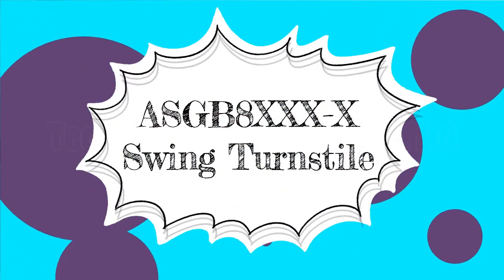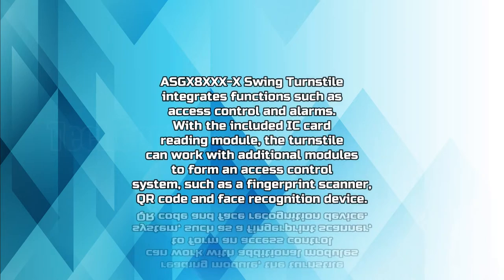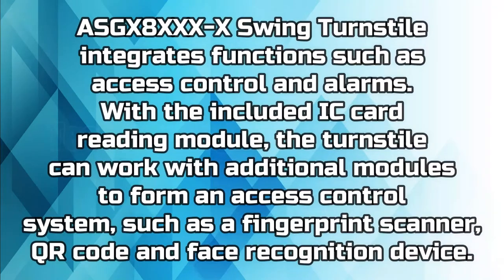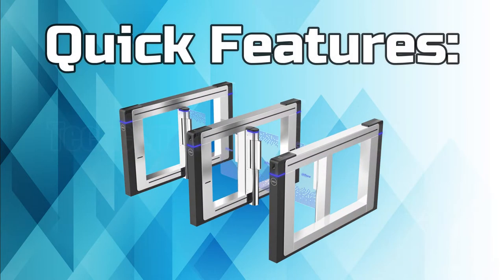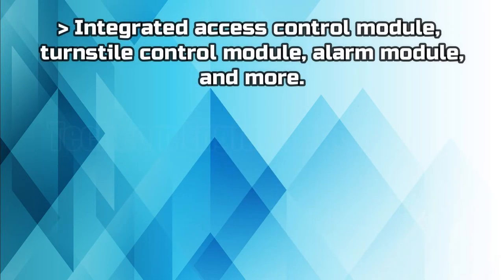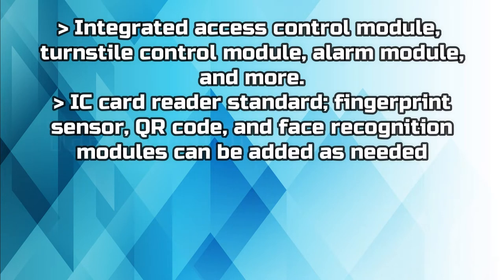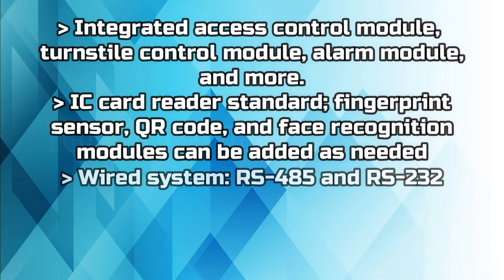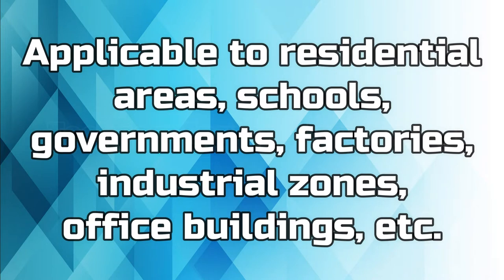ASGB8XXX-X - Swing Turnstile | Techcom Engineering Pte. Ltd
Swing Turnstile

Quick Features:

- Integrated access control module, turnstile control module, alarm module, and more.
- IC card reader standard; fingerprint sensor, QR code, and face recognition modules can be added as needed
- Wired system: RS-485 and RS-232
- Applicable to indoor environment, such as industrial parks, office buildings, schools, factories, CBD, and residential areas

2 Yishun Industrial Street 1, #04-11 North Point Bizhub, Singapore 768159